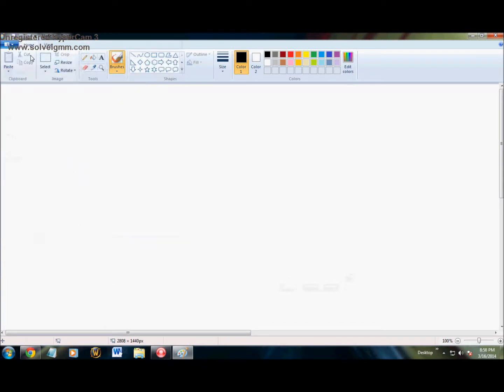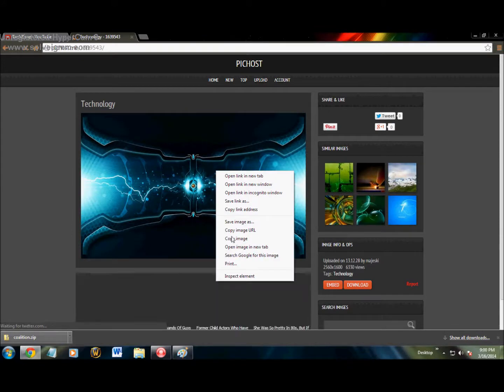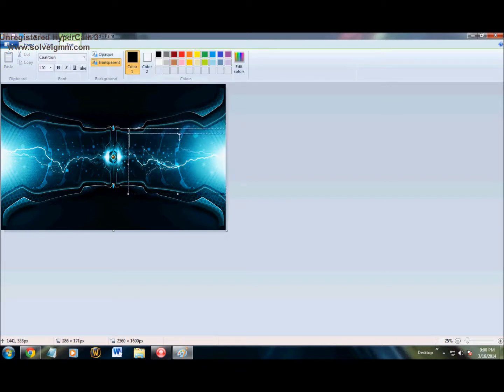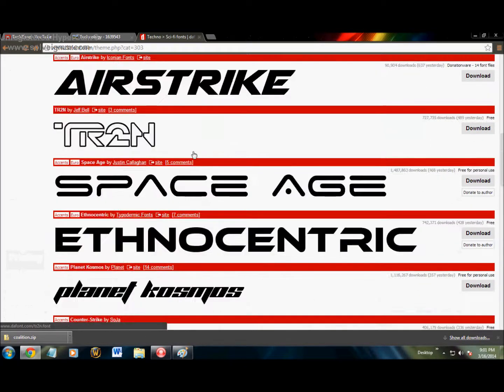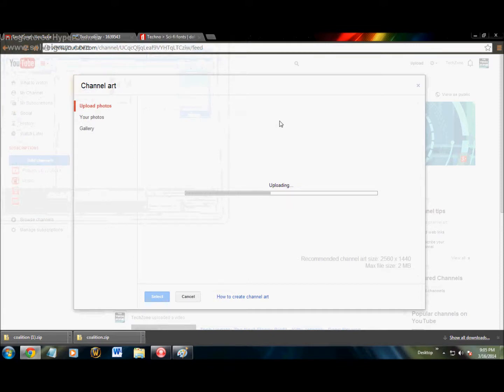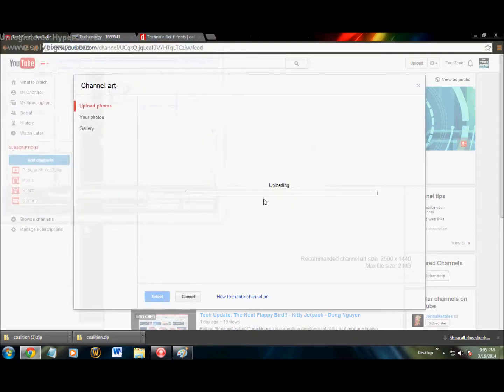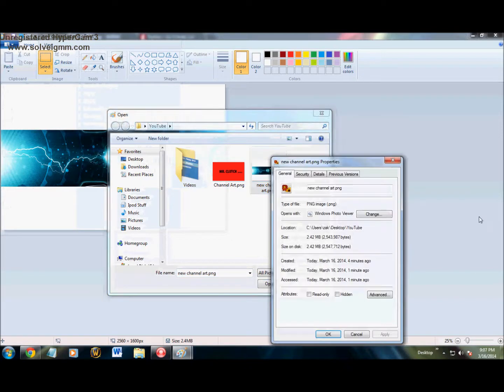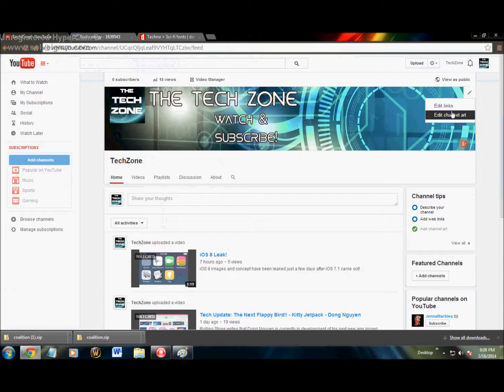Easily Create Channel Art With Paint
In this video you'll learn how to easily create channel art using only paint! Its crazy how simple and easy it can be!